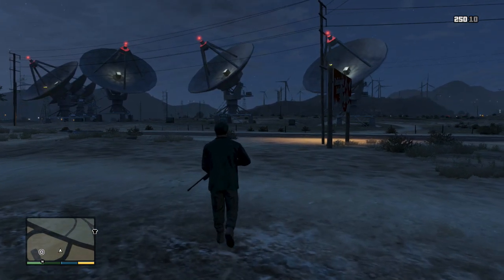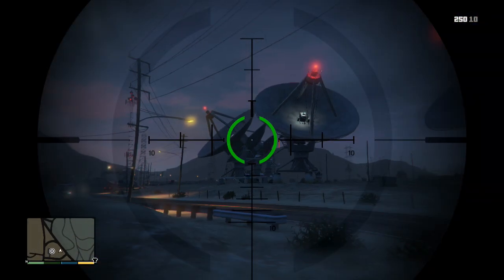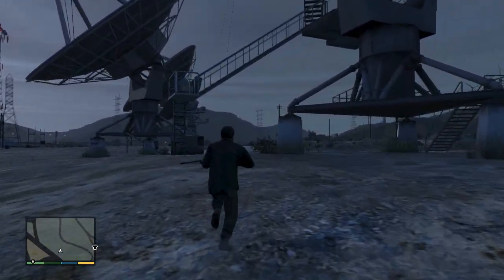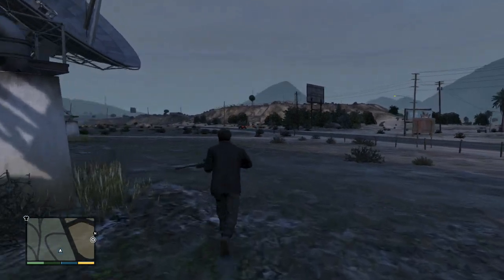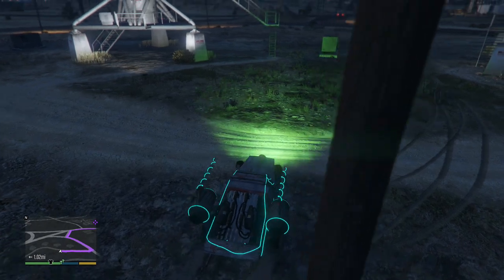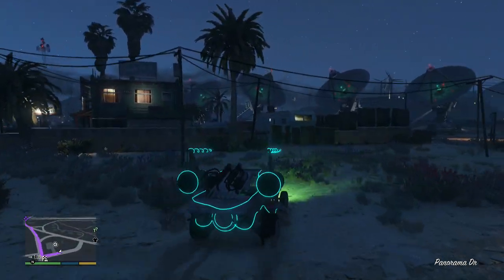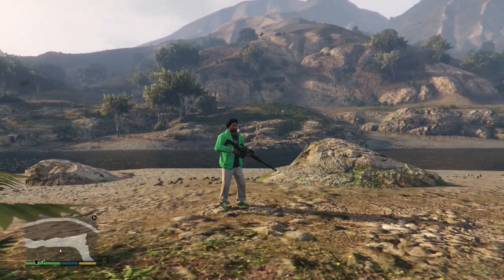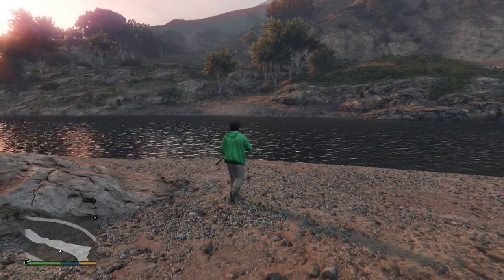Next Gen Satellite Array & The Missing Grave - GTA 5 Jetpack / Chiliad Mystery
In this episode, first we look at the original GTA 5's Satellite Array, and show off a big difference in the Next Gen version. Then we head to another unusual change in the updated edition...